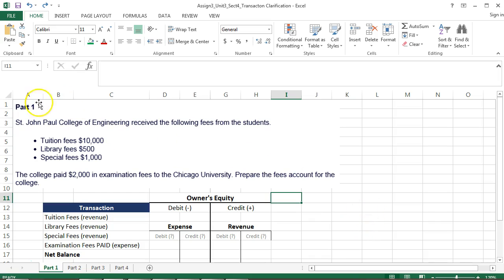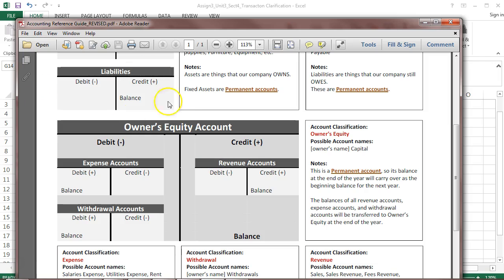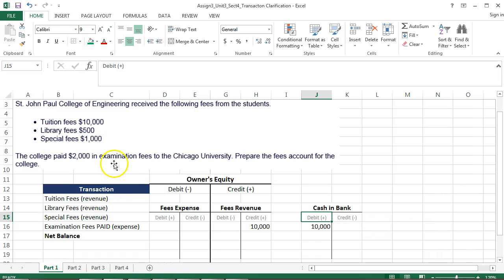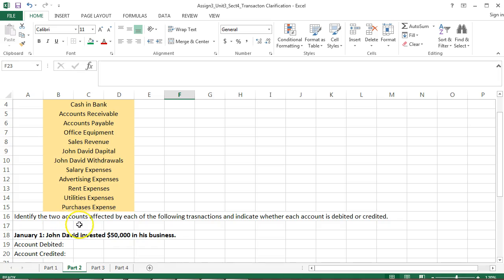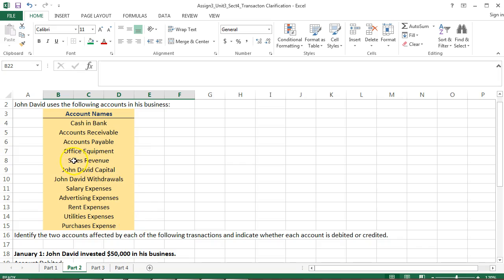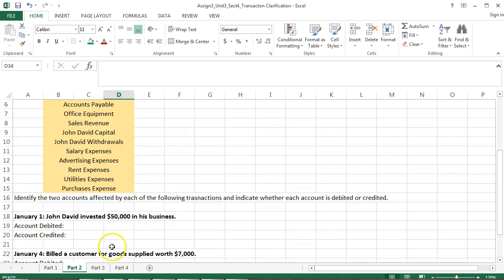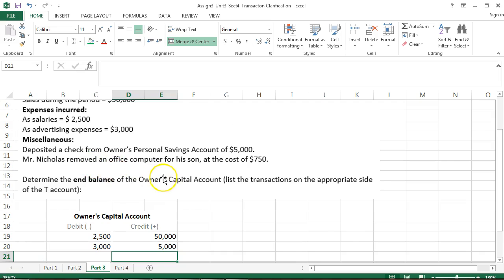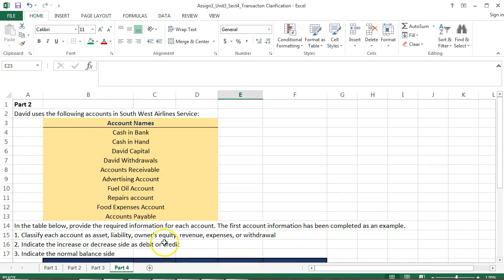ACC: Assign 3 - Transaction Clarification